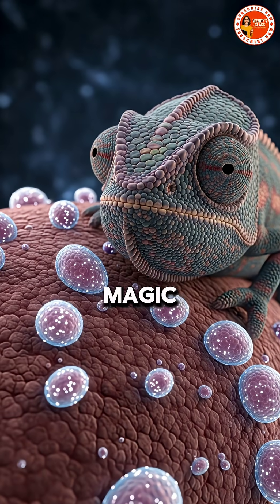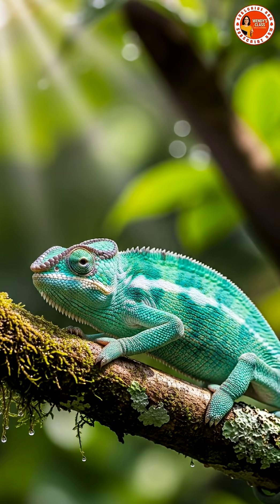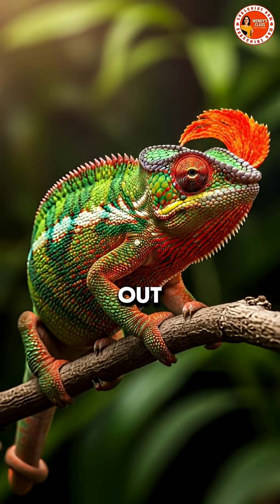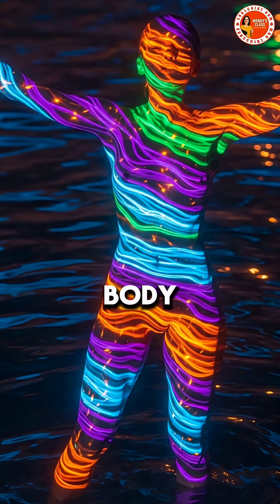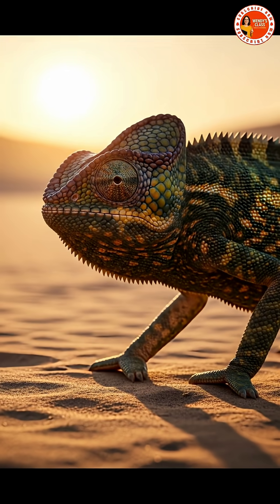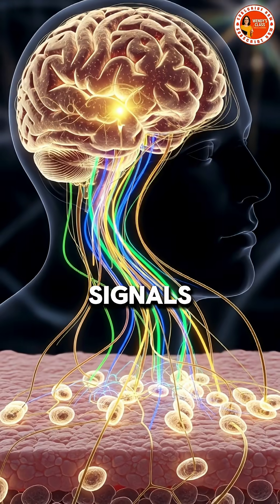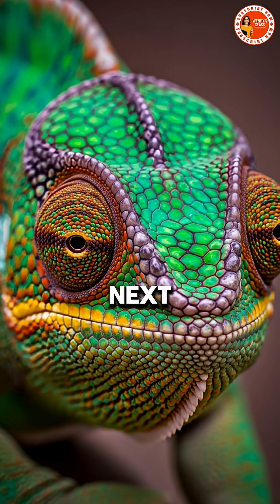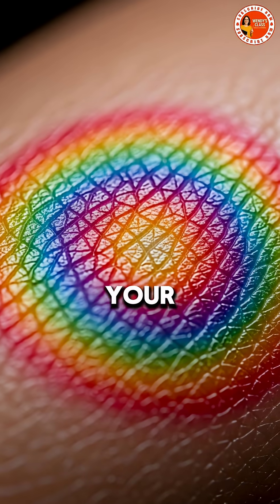How Chameleons Disappear: The Science Behind Their Amazing Camouflage 🦎✨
Ever wondered how chameleons blend perfectly into their surroundings? 🦎 In this short, we reveal the science behind chameleon color-changing camouflage — from mood shifts to light reflection and environmental adaptation. 🌿✨

Chameleons are nature’s ultimate masters of disguise, using tiny cells called iridophores that reflect light in different ways, helping them match backgrounds instantly. Whether it’s for hiding from predators or showing off to other chameleons, this natural superpower is pure genius!

Watch till the end to see one blend right before your eyes 👀💨